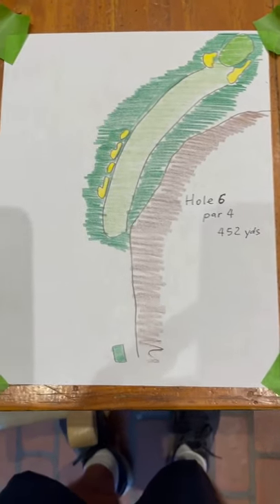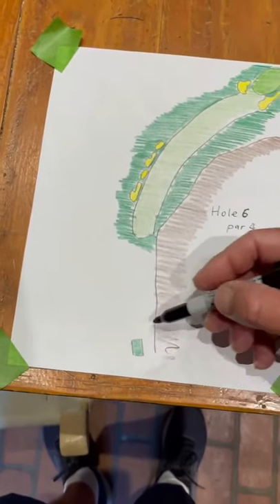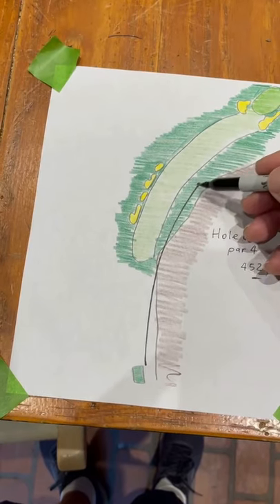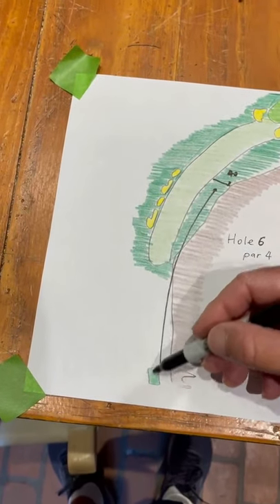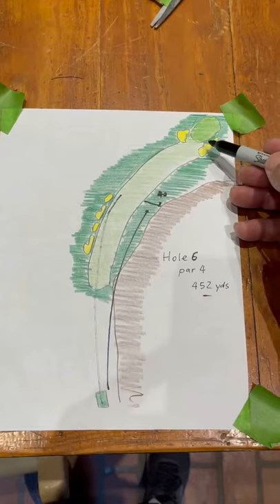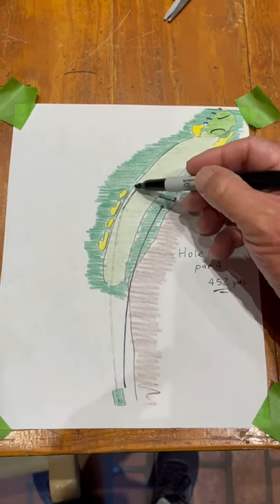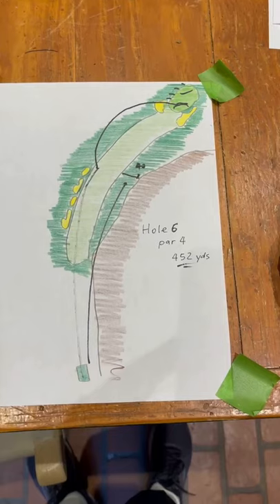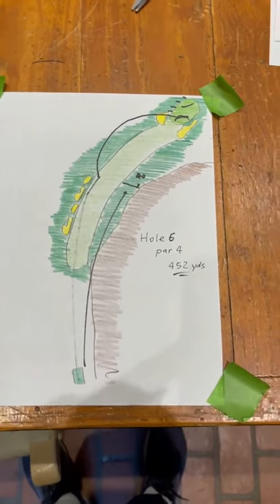🇺🇸 No.6 - Torrey Pines 🇺🇸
At the Farmers, we see his hole played as a Par-5, but this week the USGA have set it up as a 515 yard Par-4, just as they did in 2008.